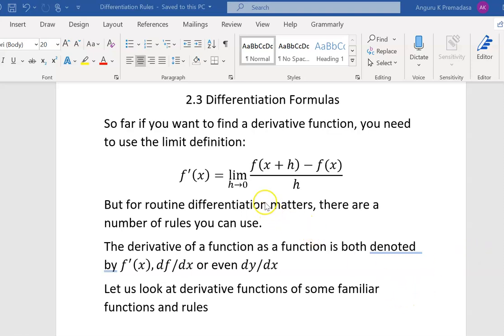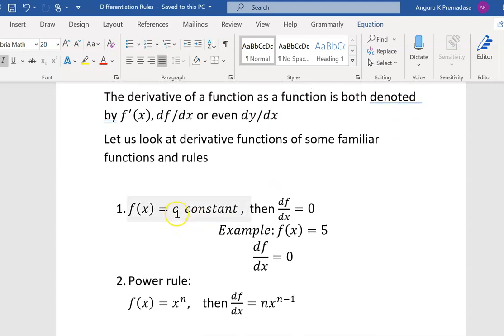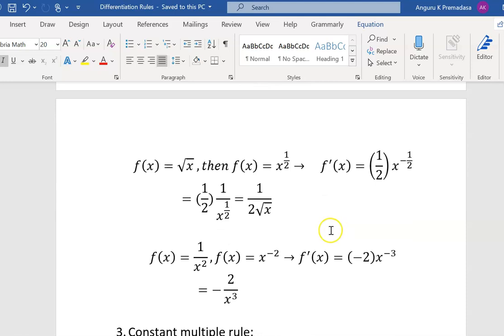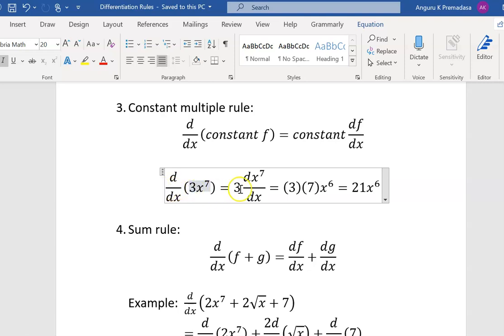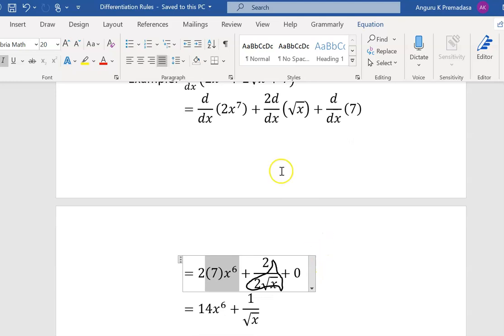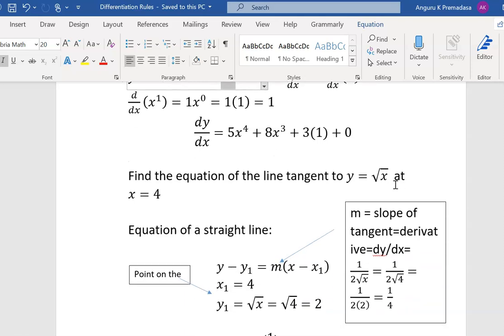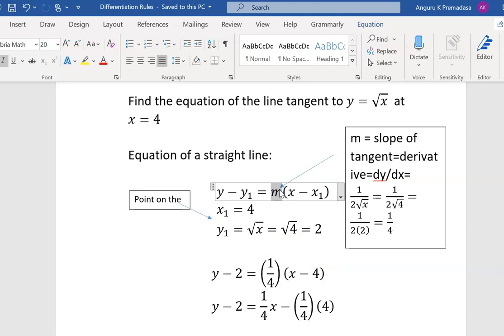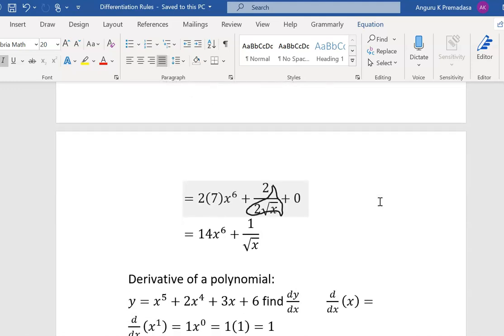2 3 Differentiation Rules P1